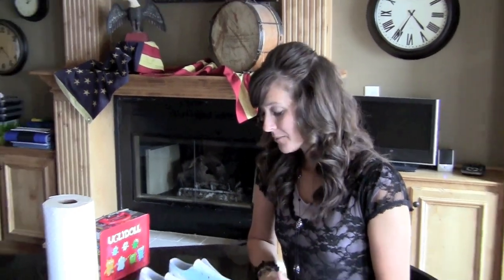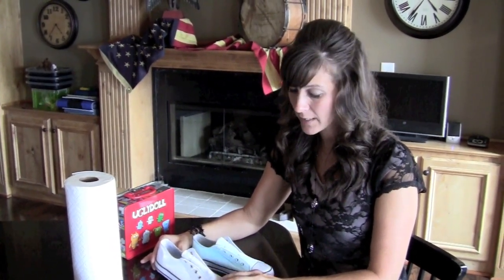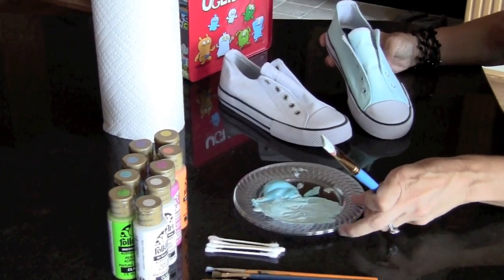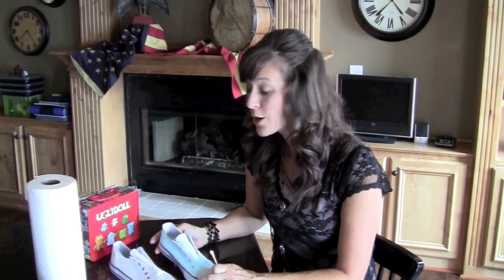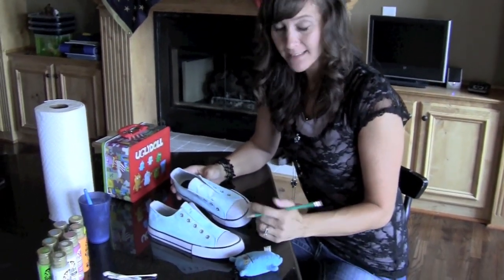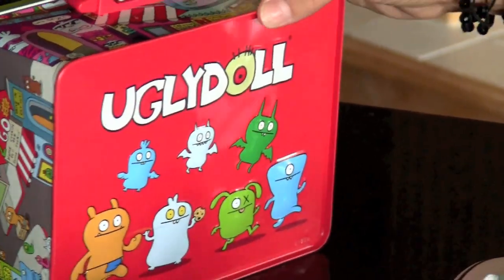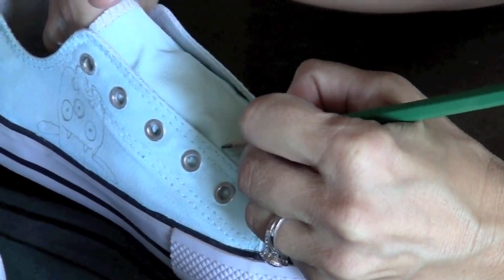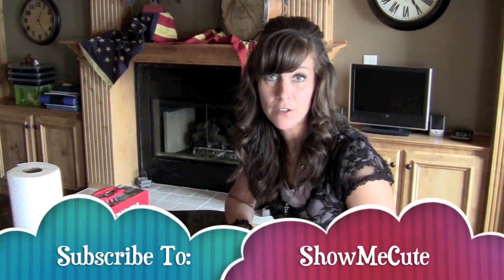DIY: Part 1 Ugly Doll Painted Shoe Project | ShowMeCute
DIY: Here I show you how to paint Ugly Dolls, or whatever you would like, unto a pair of canvas shoes. This would be a great idea for a back to school project for Mom/Dad and child. HAVE FUN WITH IT AND TRY TO BE CREATIVE.
Good Luck,
Jenny